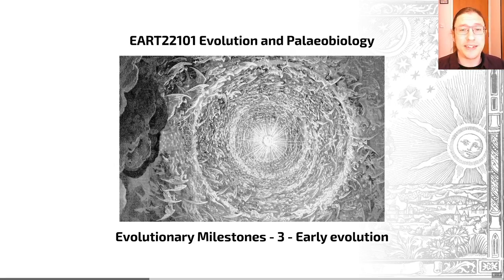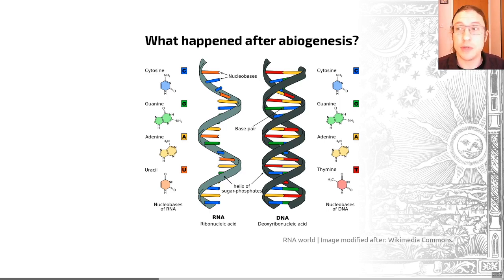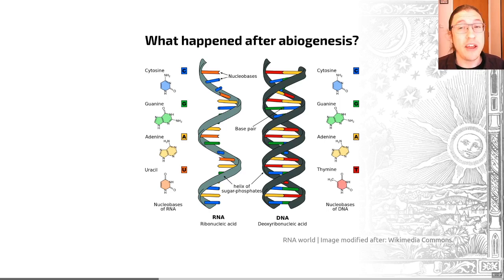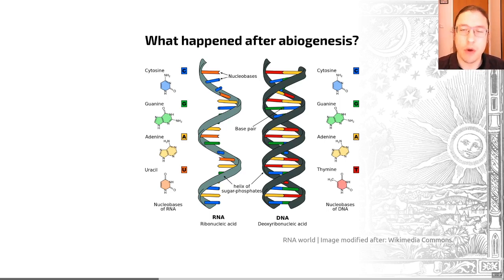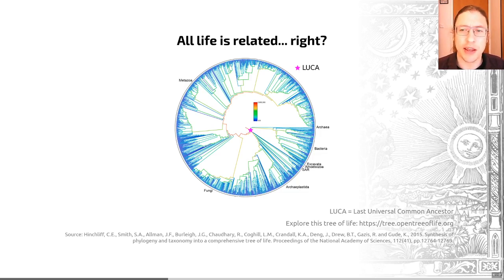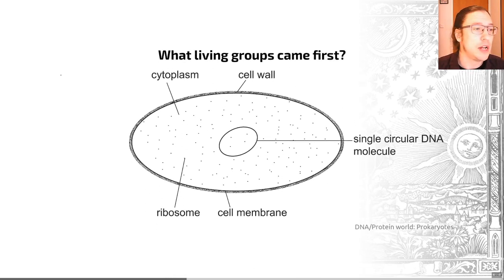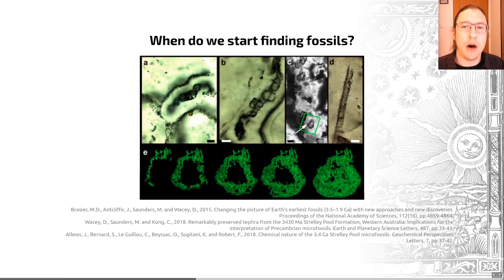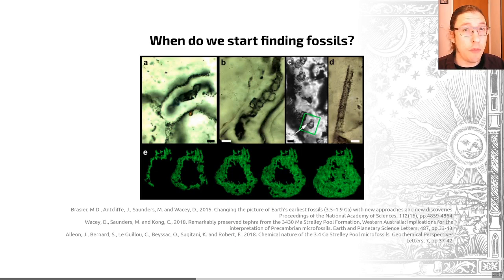Milestones in Evolution, Video 3 - EART22101 - Palaeobiology and Evolution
Here we look at the earliest steps that may have ocurred in the evolution of life on Earth - just after its origins (abiogenesis).